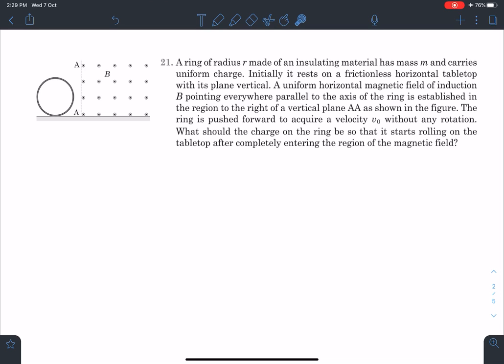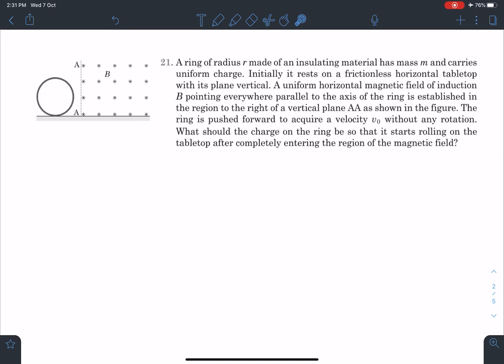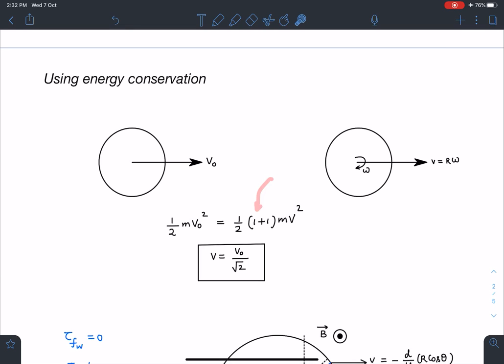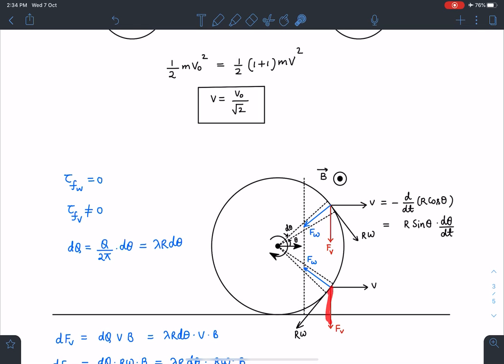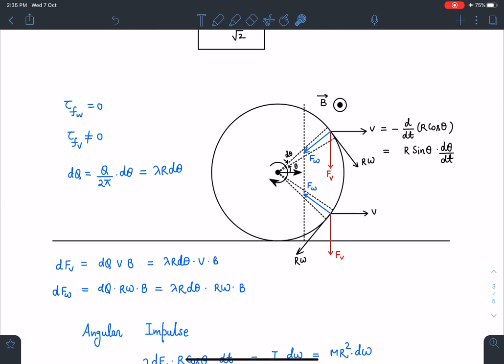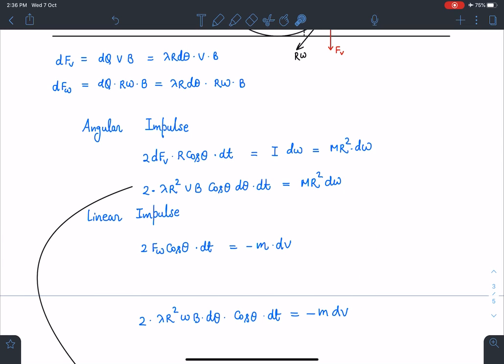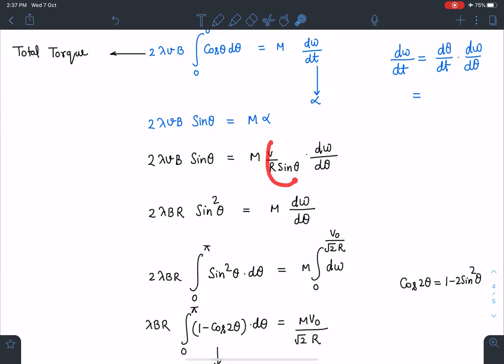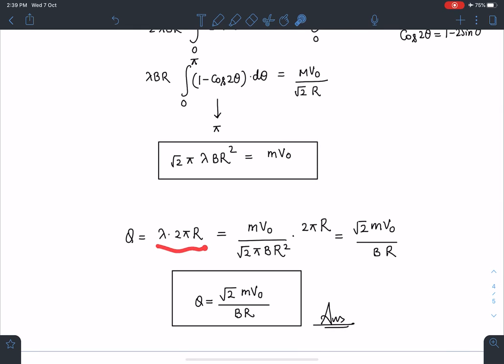[PATHFINDER CHALLENGE] ROLLING OF CHARGED RING IN MAGNETIC FIELD [ ADVANCE PHYSICS PROBLEMS ]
This problem is from pathfinder for olympiads and jee advanced . Such multiconceptual  problems will enable a deeper insight on applying concepts . Such creative methods will invoke unique ideas in physics students which will enhance the aptitude required for JEE ADVANCE , PHYSICS OLYMPIADS and other similar exams worldwide.